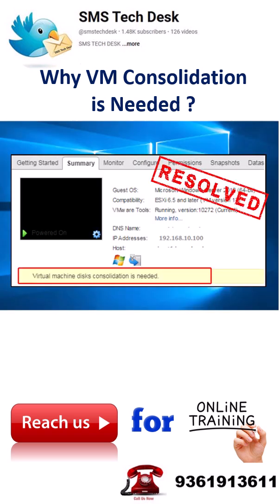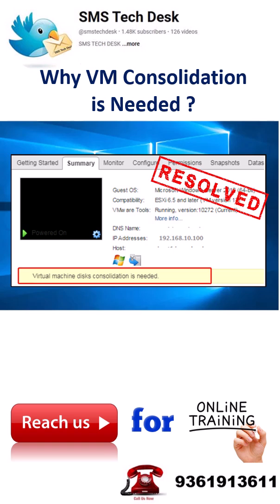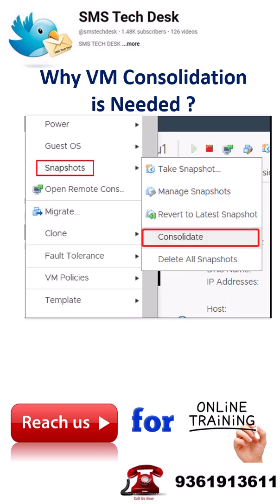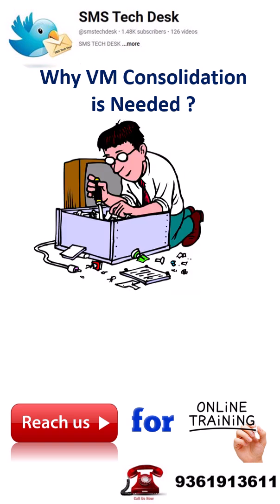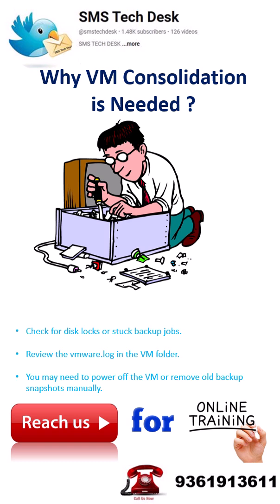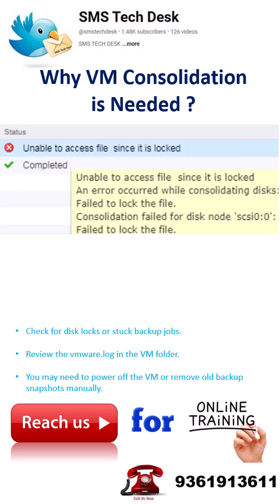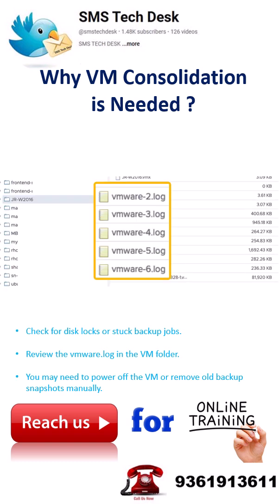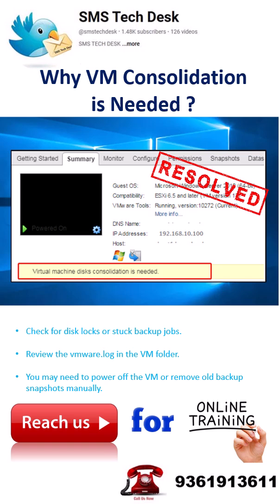VMware – Virtual Machine Disks Consolidation Is Needed | Easy Snapshot Fix in vSphere/ESXi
Getting the "Virtual Machine Disks Consolidation is Needed" warning in VMware vSphere or ESXi?
This usually means snapshot files haven’t merged properly with the base disk — often due to backup failures or interrupted snapshot removal.
In this quick 60-second guide, we’ll show you how to fix it using the Snapshot  Consolidate option in vCenter, plus what to do if consolidation fails due to disk locks or backup issues.

✅ Perfect for VMware admins, vSphere users, or anyone troubleshooting virtual machine snapshot problems.